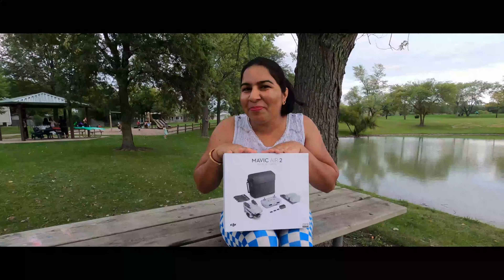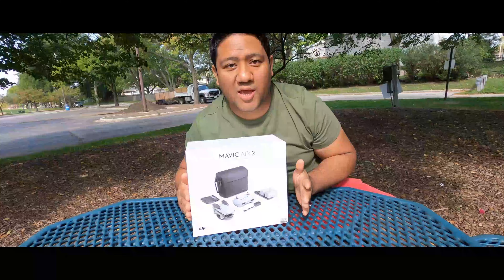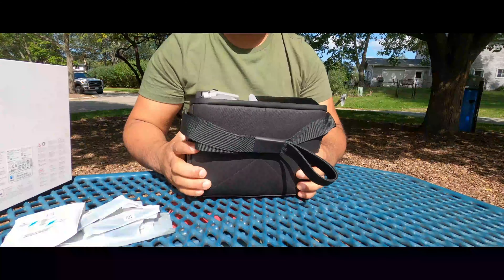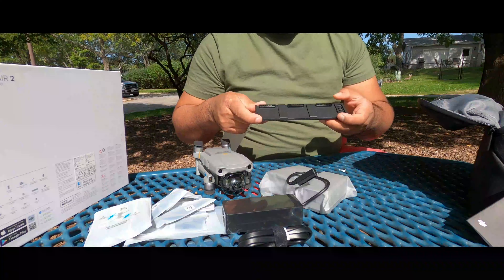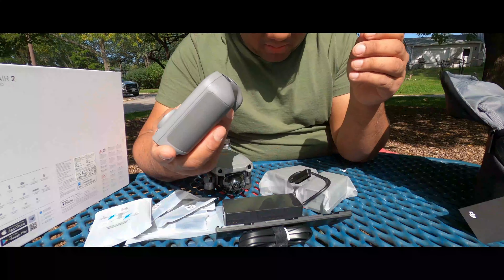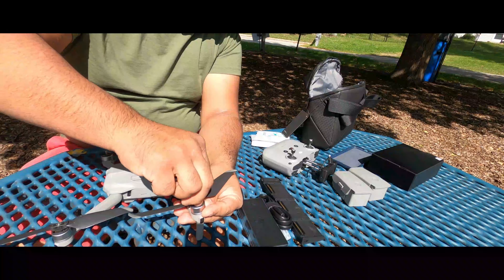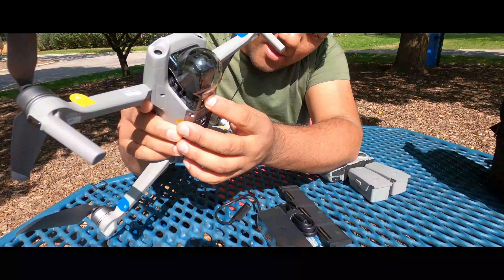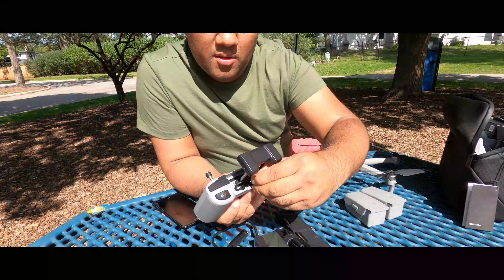DJI MAVIC AIR 2 FLY MORE COMBO UNBOXING IN HINDI|FLY DRONE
ITS REALLY WONDERFUL DAY WITH MAVIC AIR 2 DOING UNBOXING AND FLY.

S